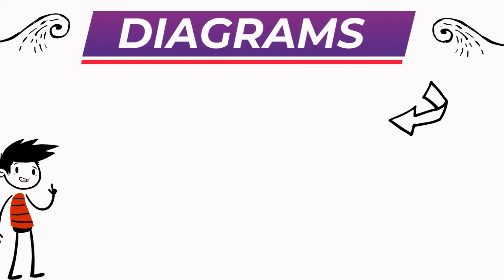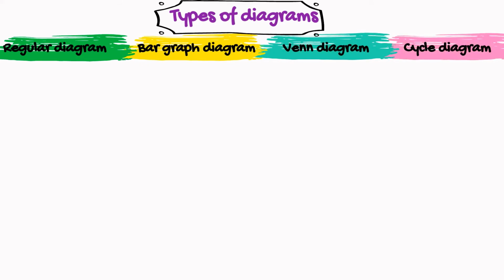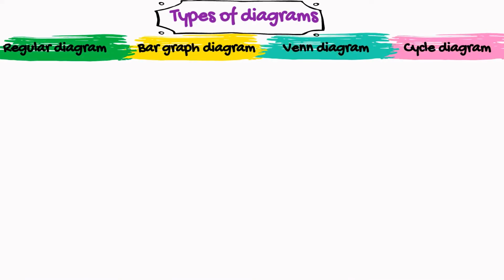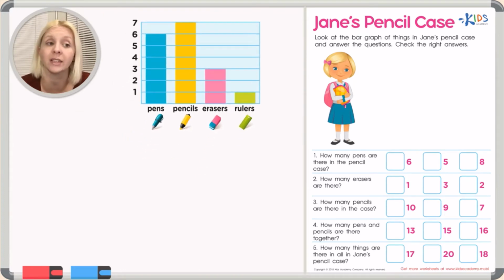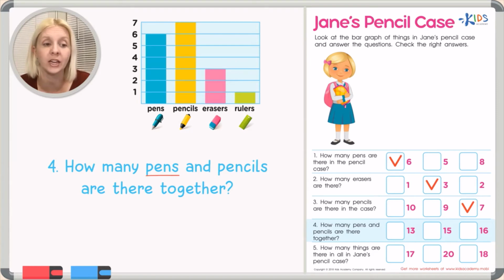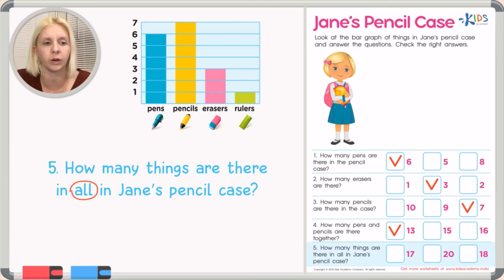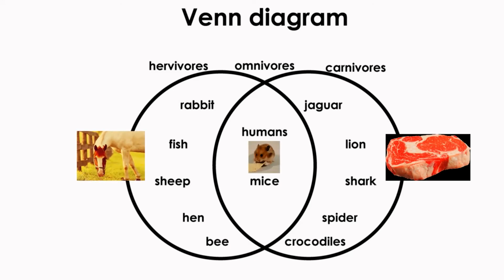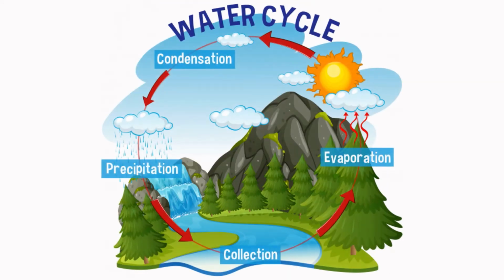4th Grade Class 5 Product 9 1